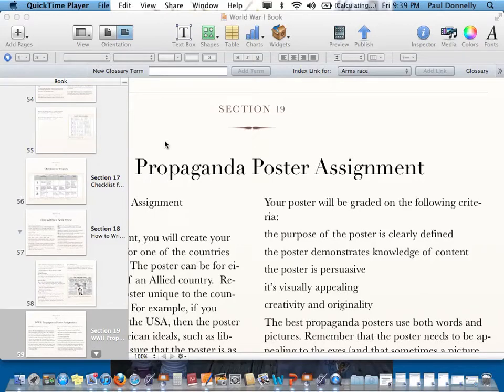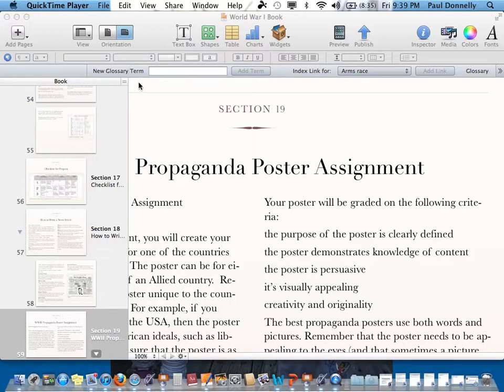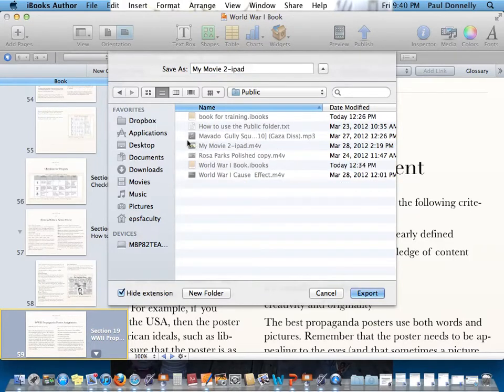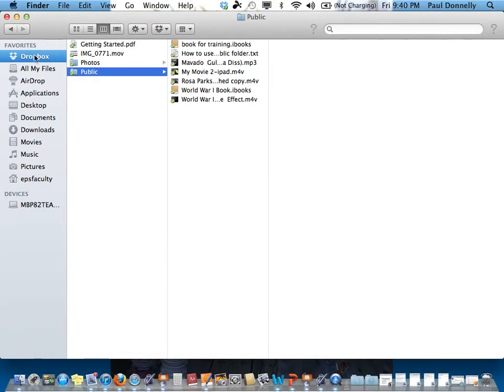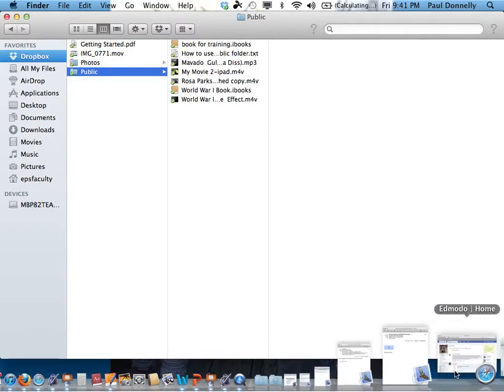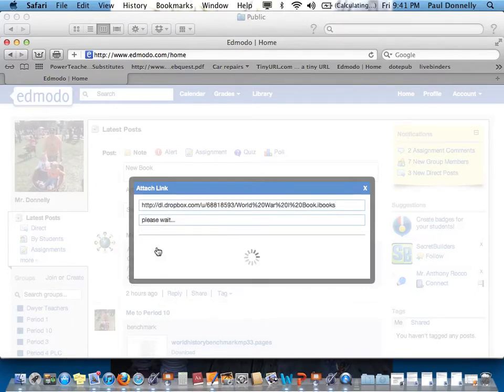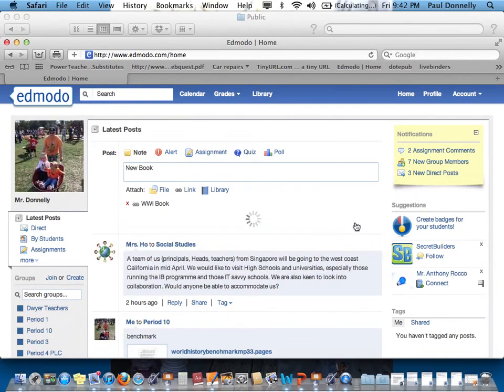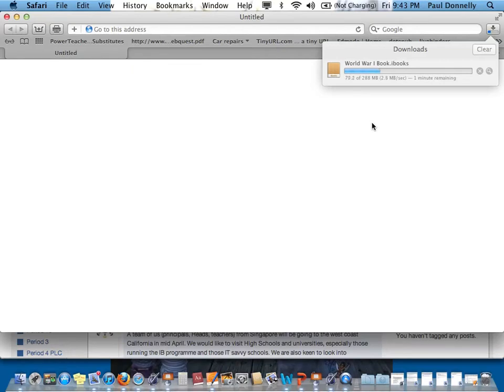How to mass distribute ibooks.mov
Distributing iBooks to students without using iTunesU.